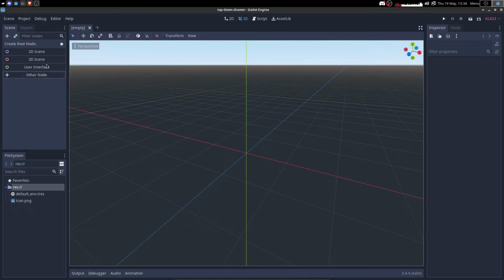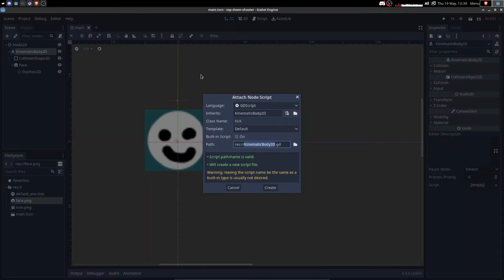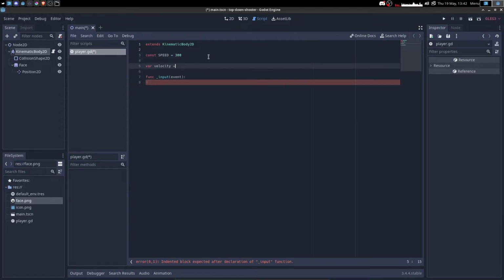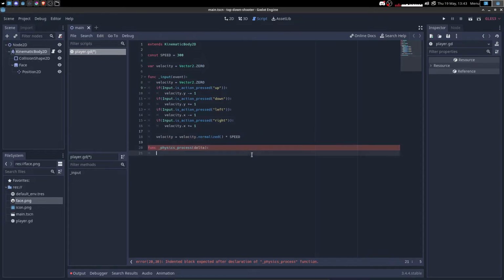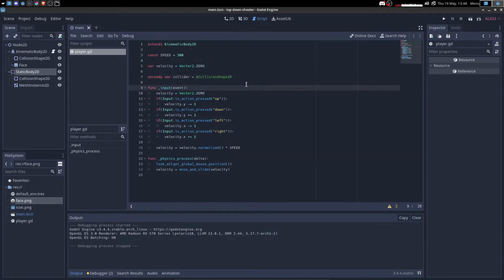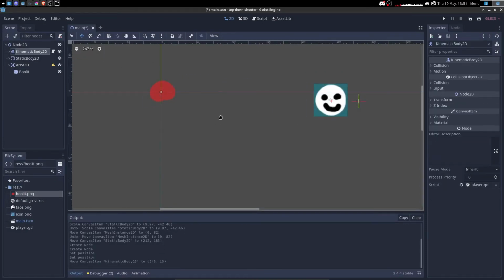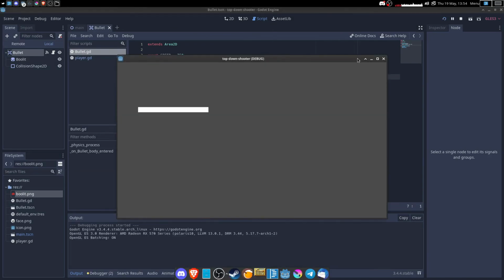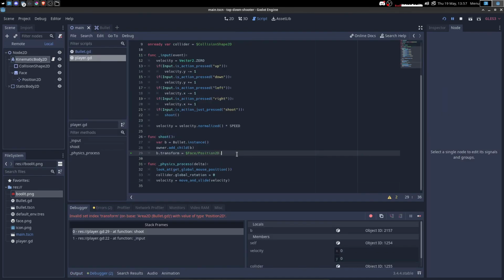FAST GODOT TUTORIAL 2D TOP-DOWN SHOOTER